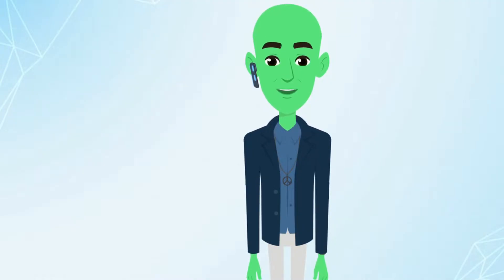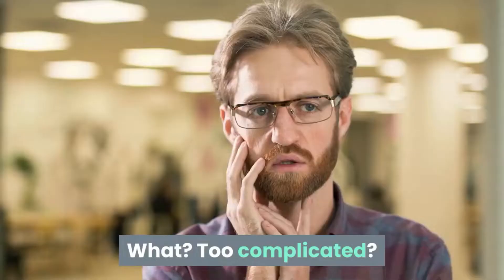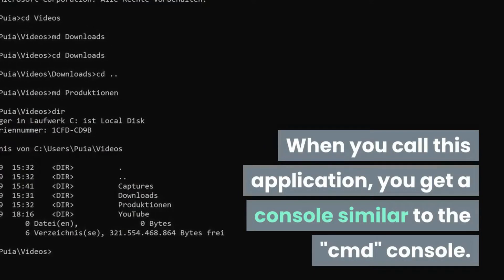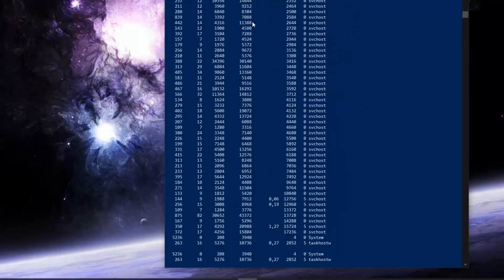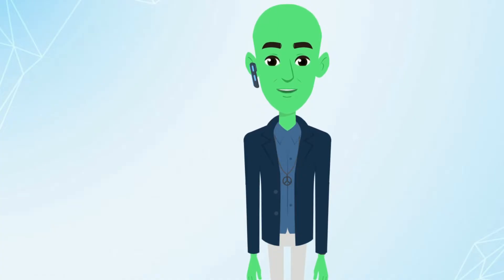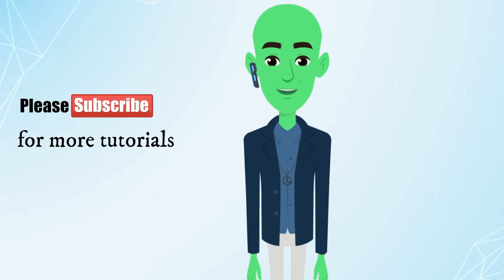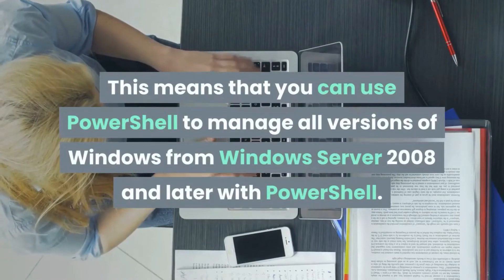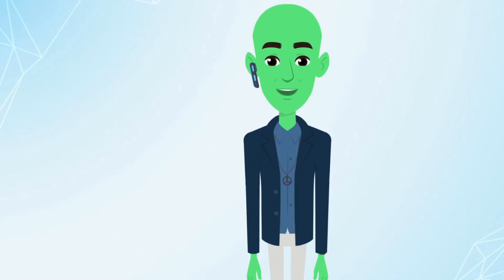What is Powershell?What is it used for?Tutorial for begginers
Have you ever heared about Powershell? well, it is for some reason getting
popular these days and I decided to give you some information as you might be wondering what it is and what is it even used for.
What is Windows PowerShell? Is powershell a programming language?
PowerShell isn't a programming language. Windows PowerShell is a framework developed by Microsoft that is based on the .Net Framework.
Basically, its an application already installed on your computed.  It's called powershell.exe. When you call this application. You get a console similar to the "cmd" console. The PowerShell console is shown in blue. If you are using a Windows operating system that is higher than Windows XP, just look for PowerShell and call it. Now you can enter a command in this PowerShell console.

Why PowerShell?

Windows PowerShell is installed by default in Windows 7 and later, and it's applicable in all subsequent versions of Windows. Starting with Windows Server 2012 R2, most graphical server tools use PowerShell commands in the background, and the administrator only sees them in a graphical form.
PowerShell modules are provided by the most popular technology vendors in the world. Microsoft has built such PowerShell modules for all of their products. This means that you can use PowerShell to manage all versions of Windows from Windows Server 2008 and later with PowerShell.

Furthermore, you can simultaneously administer all Windows applications such as Active Directory, DNS, Exchange, Hyper-V, file servers, etc.

With the right PowerShell knowledge you can do your tasks more efficient and easier.